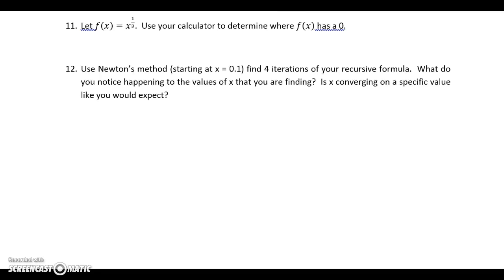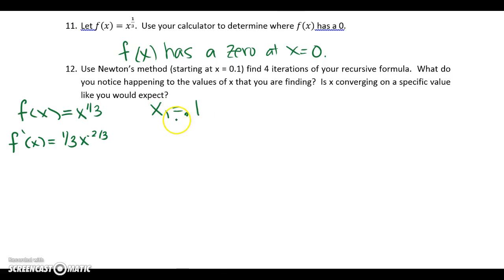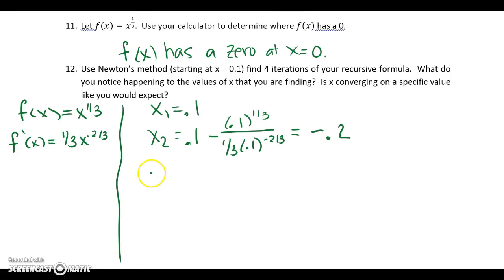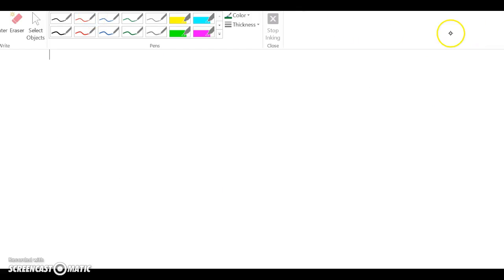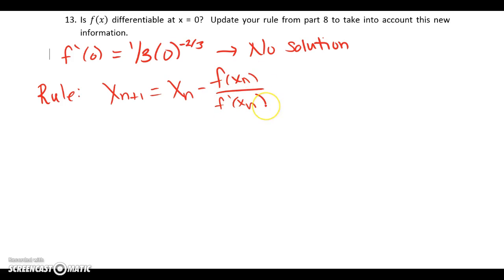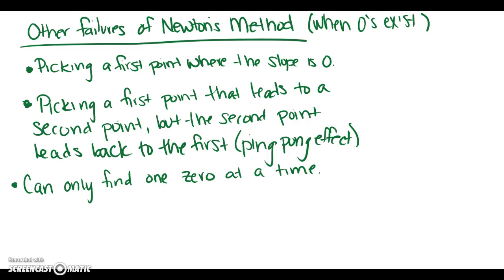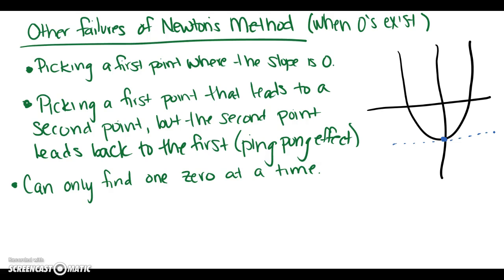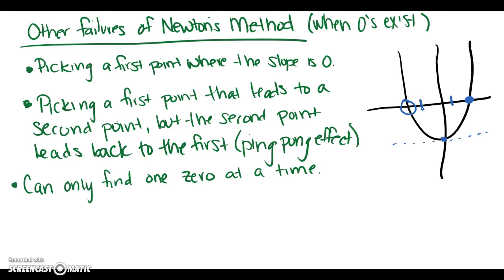Newtons Method 6